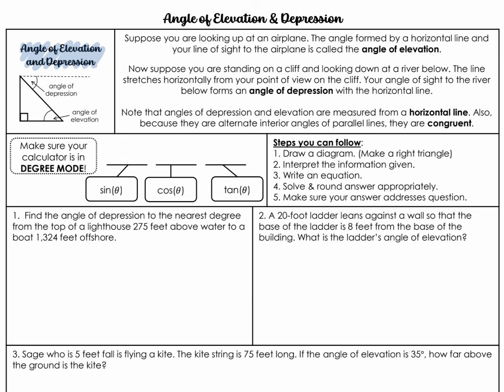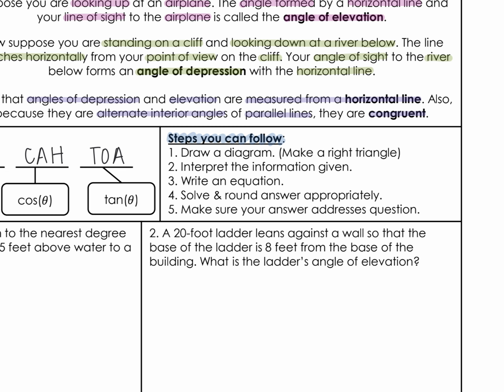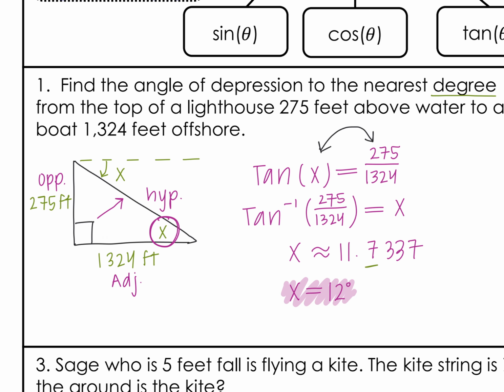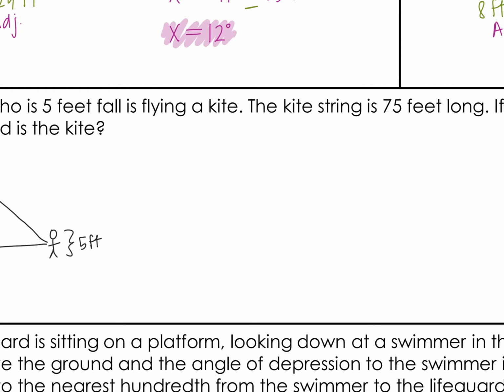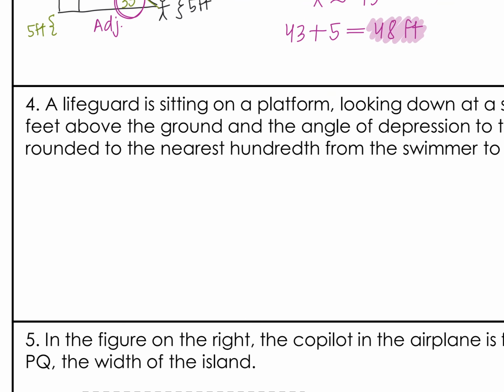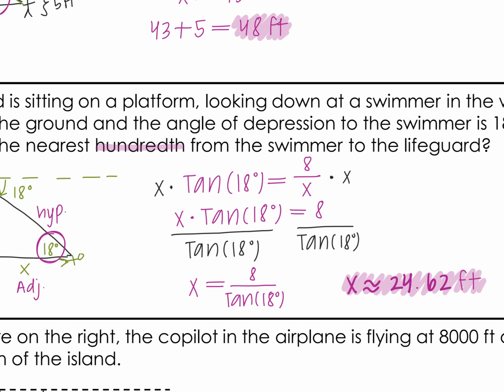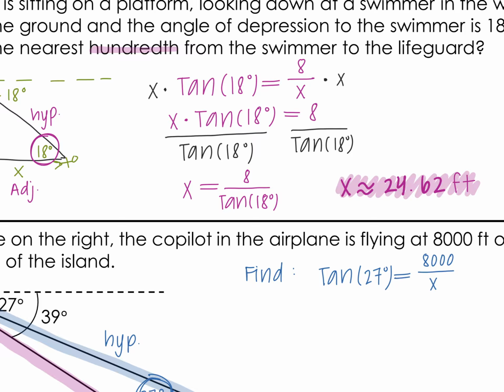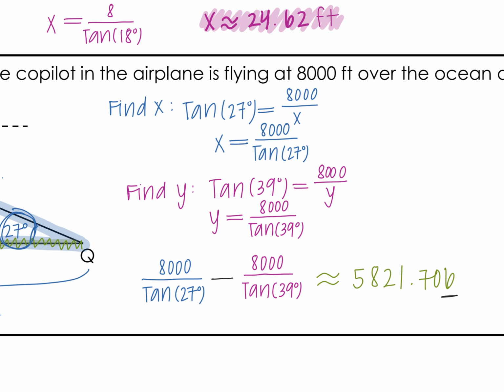Angle of Elevation and Depression Notes